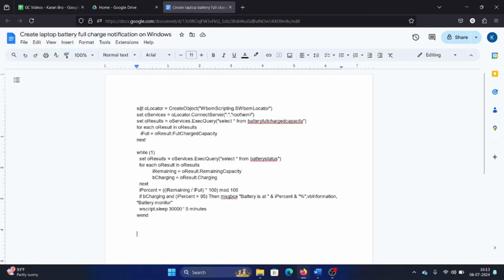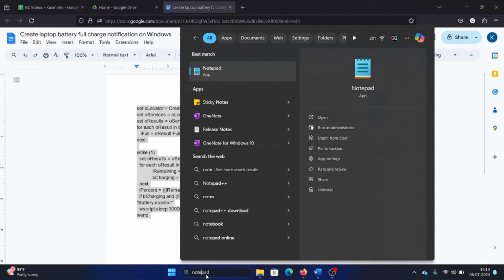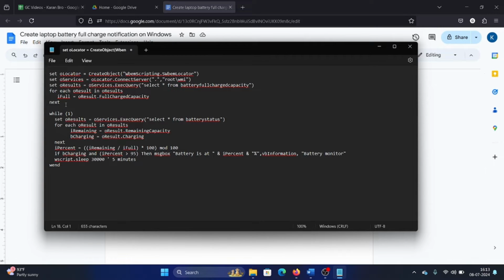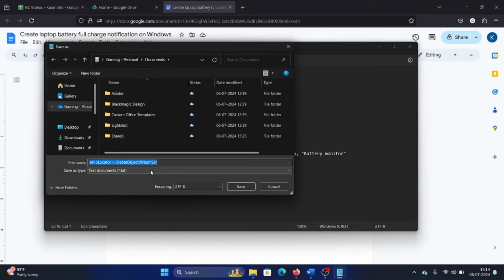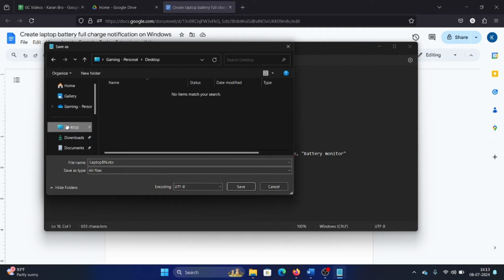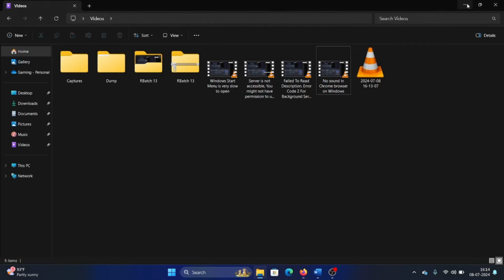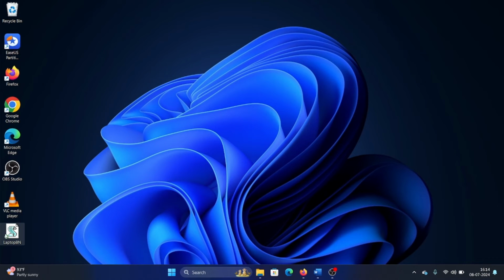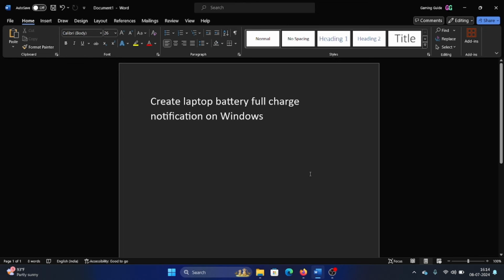How to Create Laptop Battery Full Charge Notification on Windows 11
Video Title: How to Create Laptop Battery Full Charge Notification on Windows 11

If you wish to Create laptop battery full charge notification on Windows, then please watch this video.